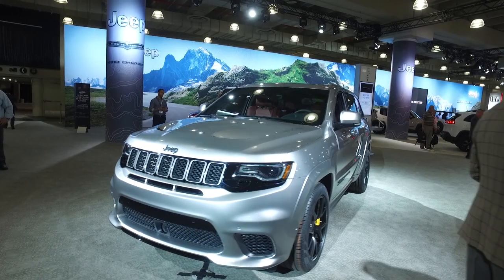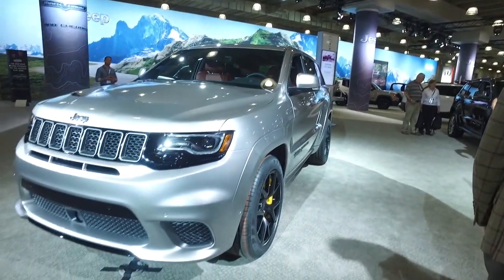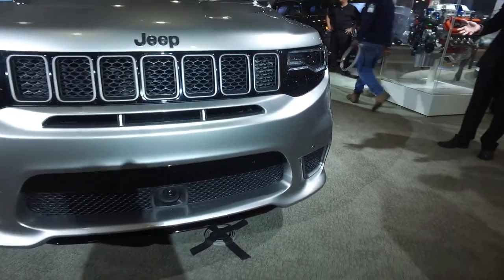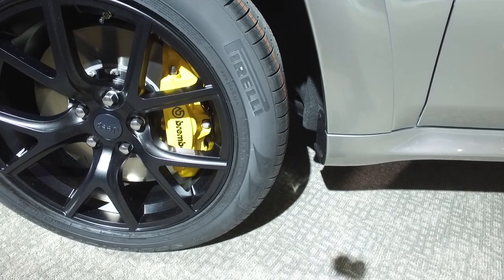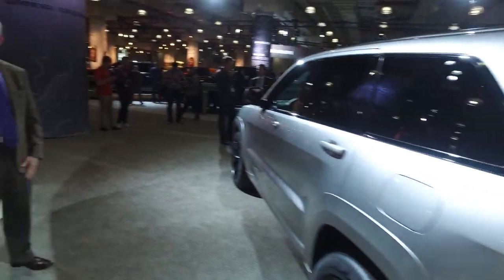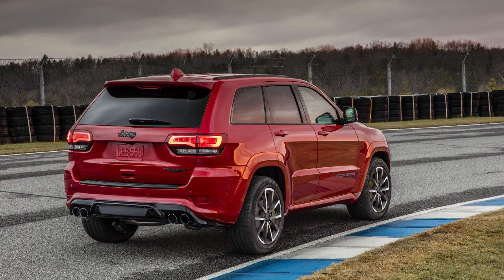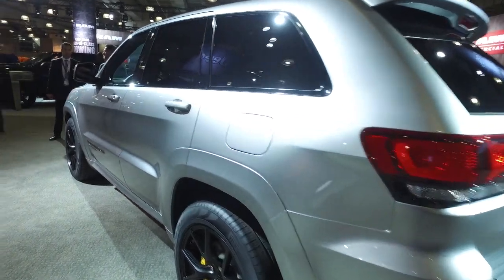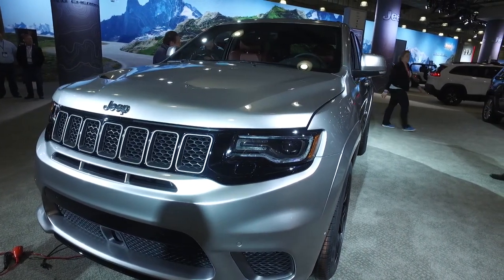Not Just a Jeep Hellcat - NYIAS 2017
You might be thinking that having a Jeep Grand Cherokee SRT would be enough. Not so. Here's the Trackhawk. The shorthand is that it's the Jeep Hellcat, but there's more to it than that.